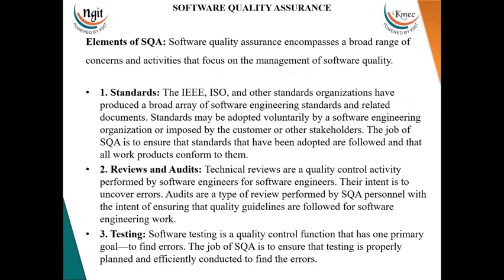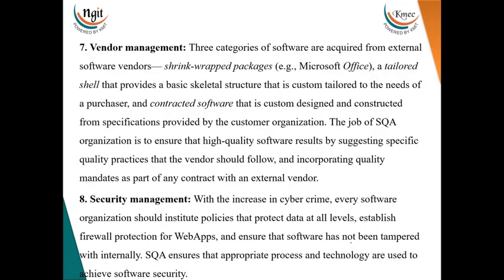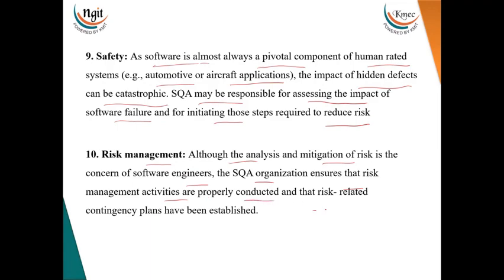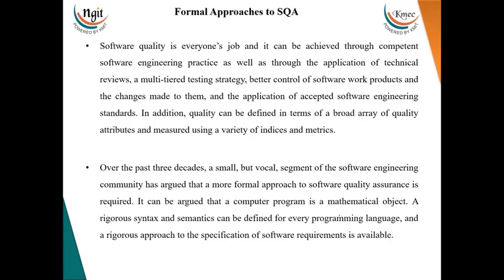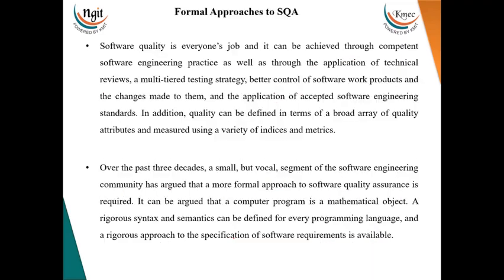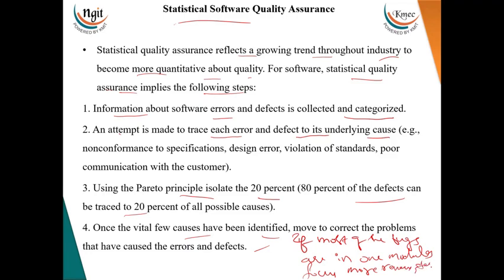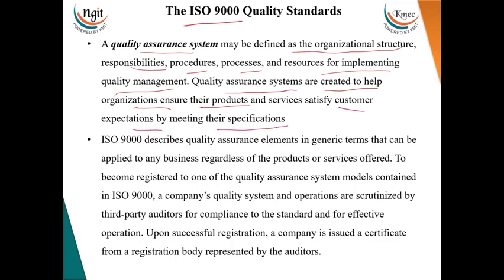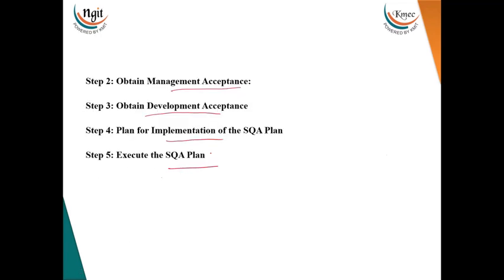5. 8. SQA